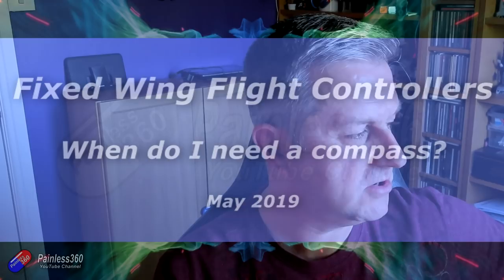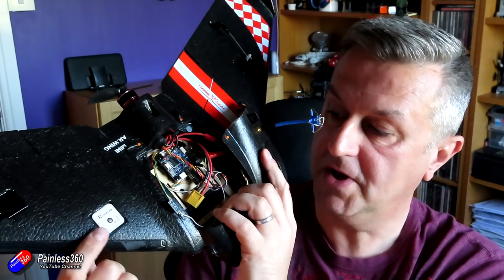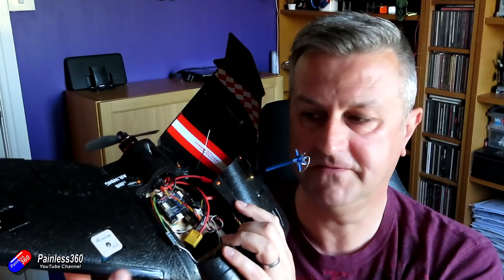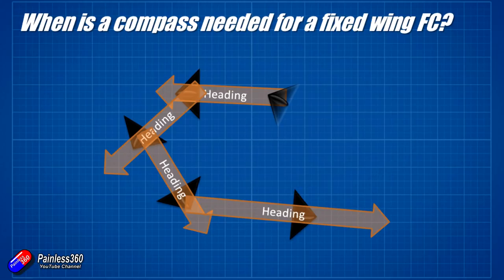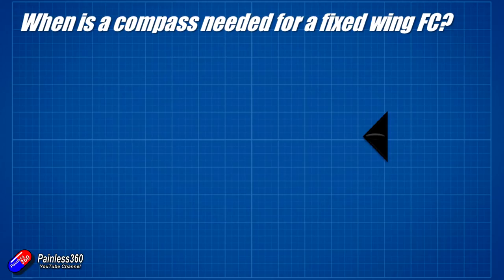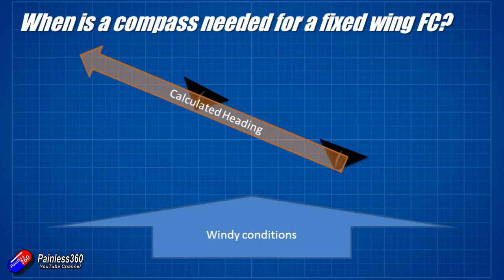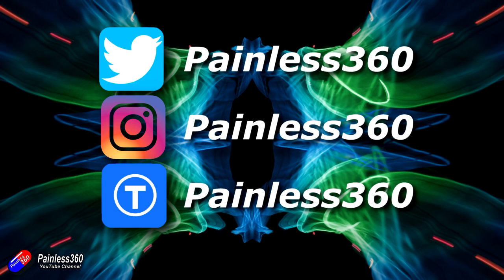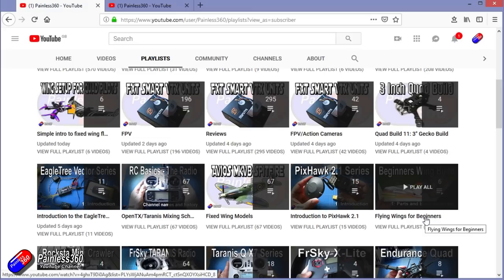Fixed Wing Flight Controllers - Do I need a Compass?